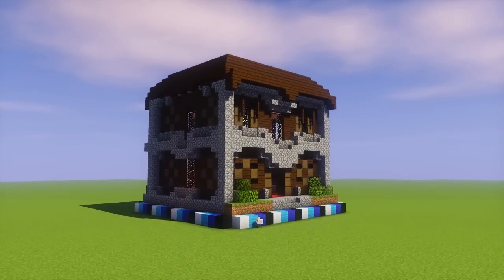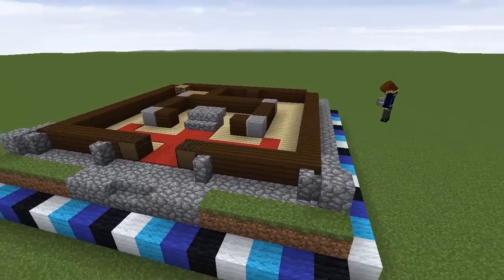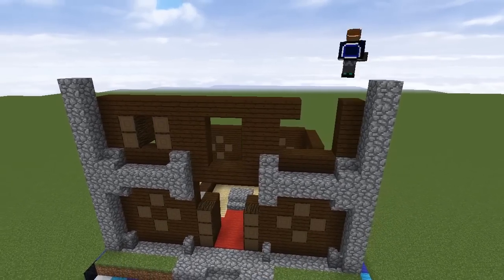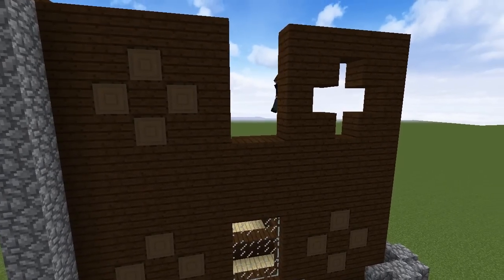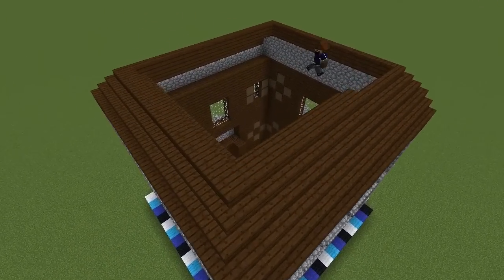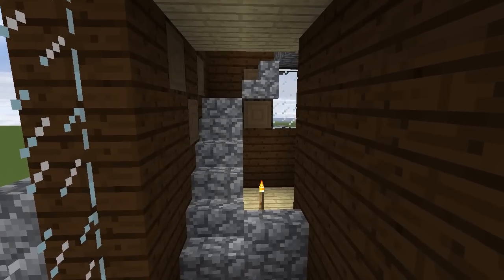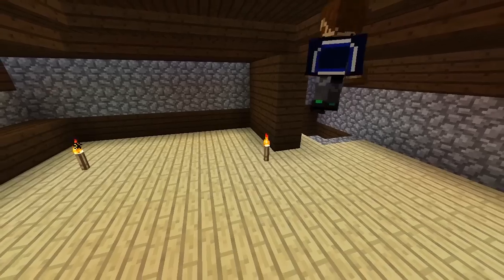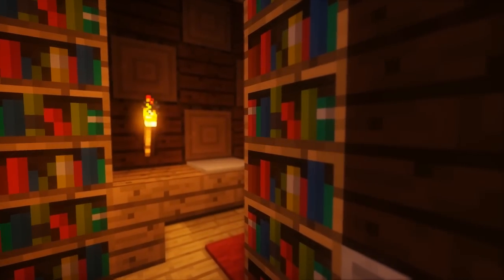Minecraft: Woodland Mansion in ONE CHUNK! [Tutorial]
Minecraft Tutorial time! Today we're going to build a miniature version of Woodland Mansion - a great survival starter house, and all in a single chunk (a 16x16 area). Follow along and impress your friends!

This ONE CHUNK series will teach you how to build awesome structures in a 16x16 area - perfect for plot worlds, survival servers, and creative projects!